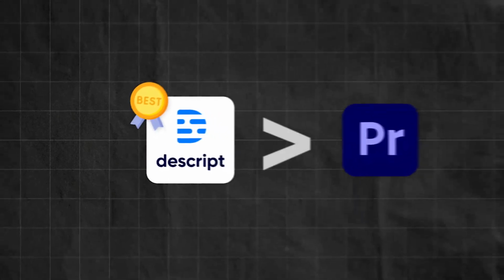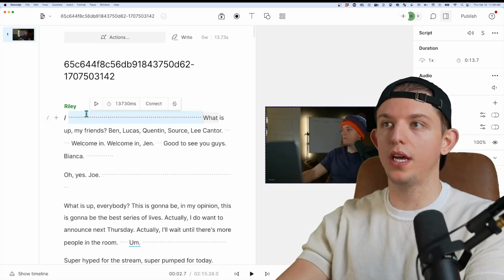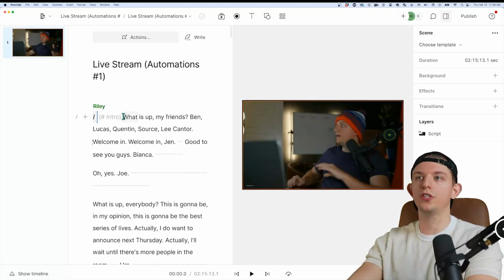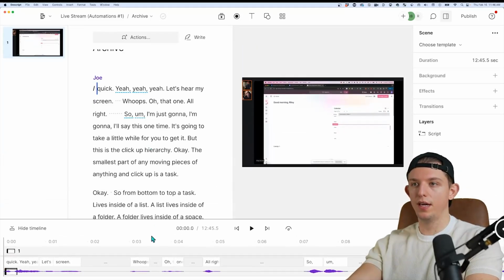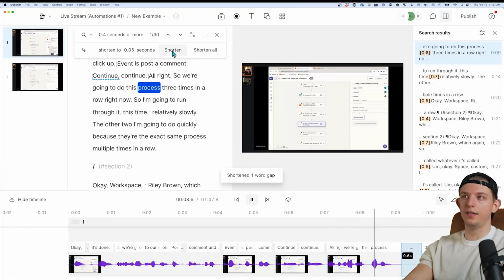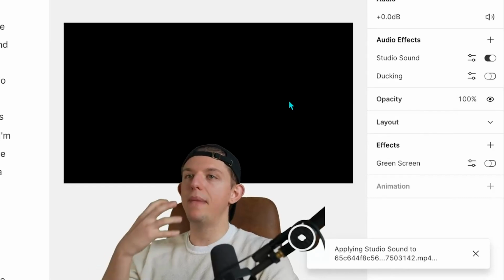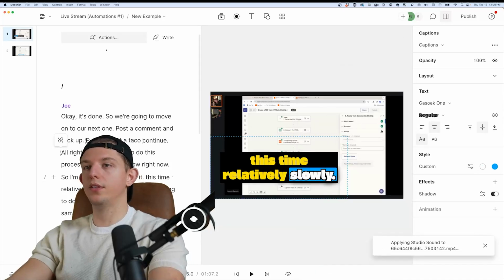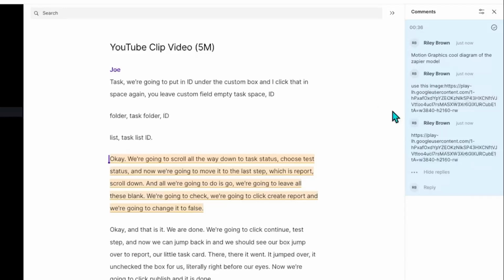Descript Full Guide: The Ultimate AI Video Editor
- Descript as a top-notch video editor for ease and organization

- My growth: 0 to 800k followers, thanks to Descript
- What you'll learn: my six-step Descript system
- Set-up: Simple filming using OBS and basic equipment
- Descript's power: Cut & chapter, handling gaps, removing fillers, sound adjustment, subtitles, new compositions
- Real example: Editing a 2-hour video for clarity and engagement
- Tips for using Descript's features efficiently
- Final thoughts: Descript for diverse platforms, sharing, and collaboration